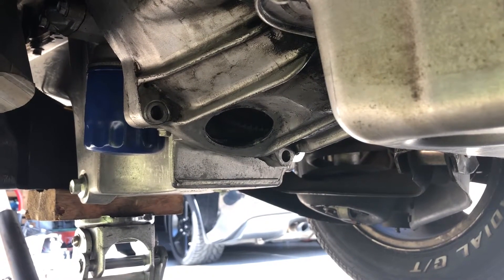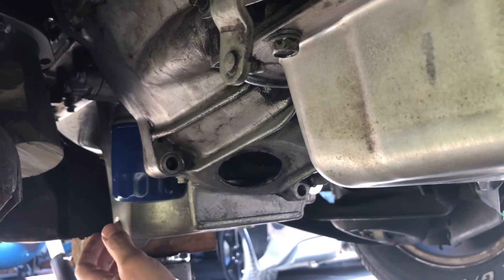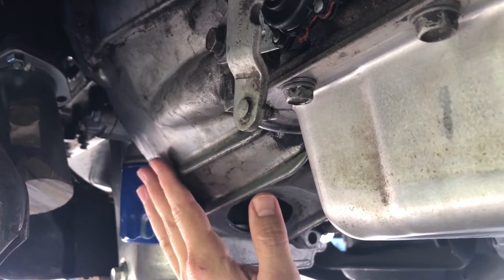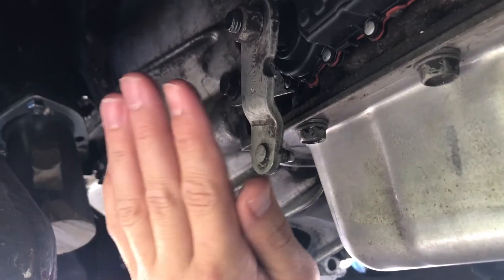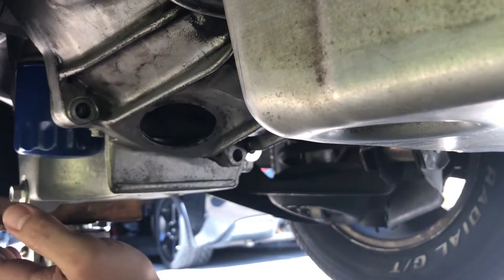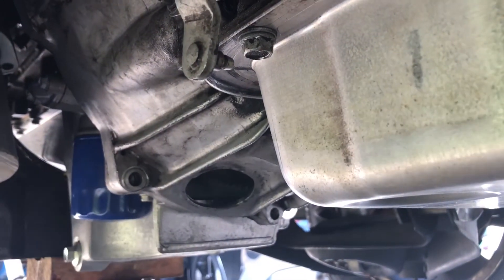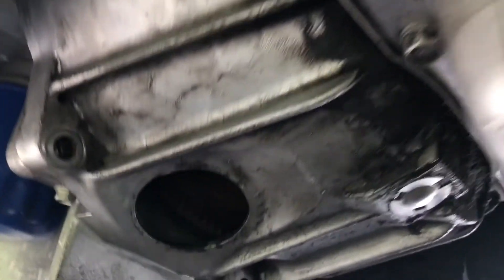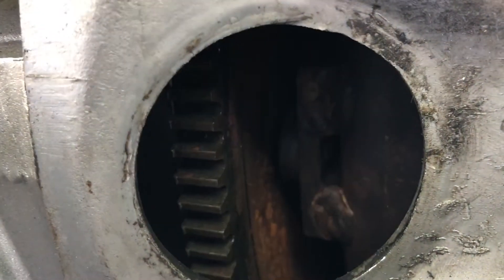5.3 To S10 V6 4L60E Spacer Requirements *If using this flex plate on LS motor, remove the weight!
If you plan to use this flex plate on an LS motor, you must remove the balance weight!

Ended up ordering from Jegs, part #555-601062

A side note to my swap S10 V8 swap in regards to making the V6 S10 transmission fit properly to the 5.3 Vortec motor.